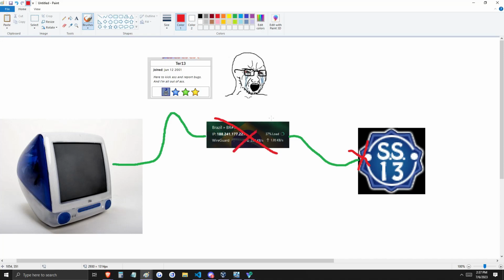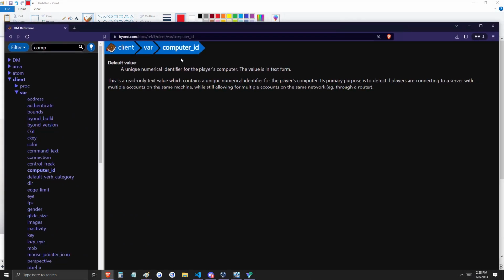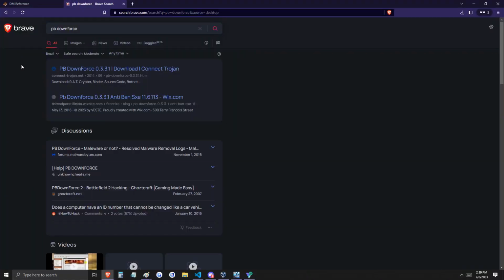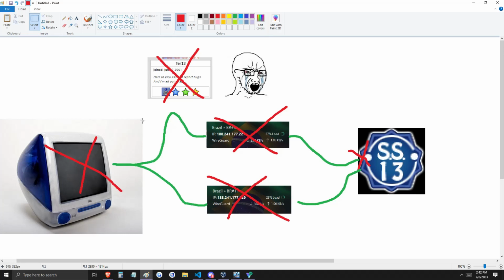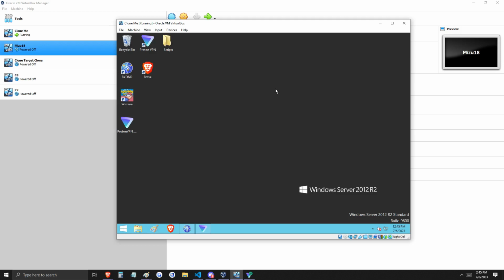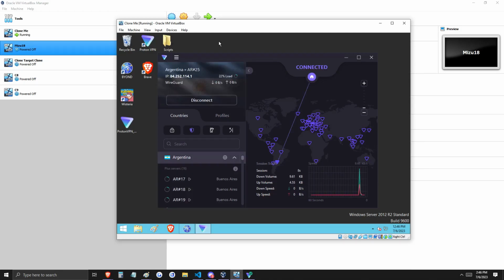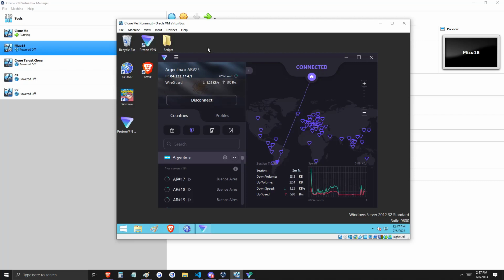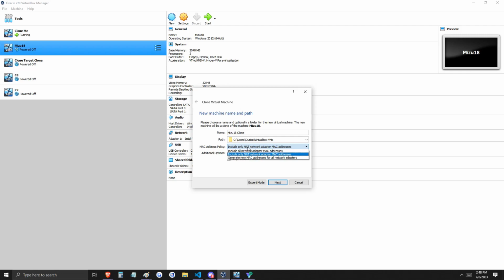BYOND: Ban Evasion